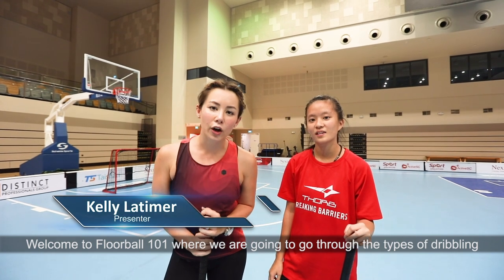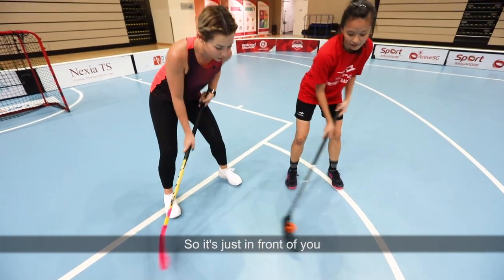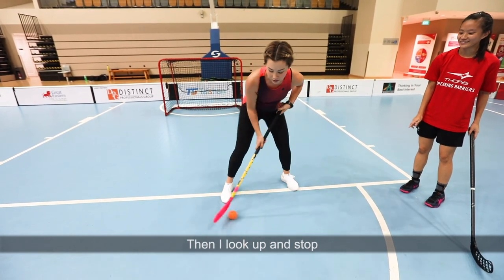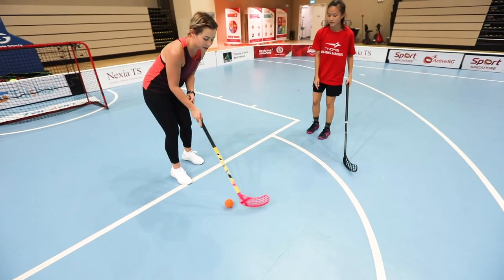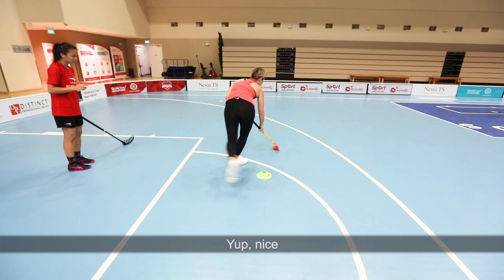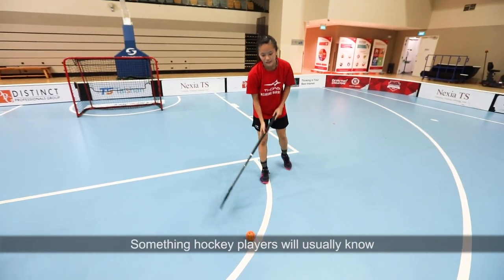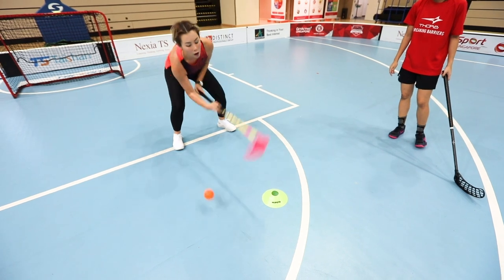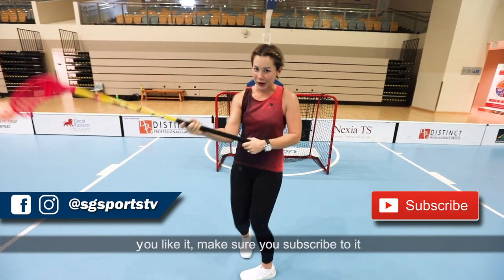Floorball101: Floorball Dribbling [Floorball for Beginners]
In this episode of Floorball 101 tutorial series for beginners, Team Singapore Floorballer Yeo Xuan shares with SG Sports TV host Kelly Latimer some useful tips for three types of dribbling in floorball:

1. Left-Right Dribble
2. Spin Move
3. Mini Lob

Catch the rest of our Floorball 101 and Sports 101 tutorial series for beginners right here on SG Sports TV!

+ Production Crew +
Producer - John Yeong
Filmmaker and Editor - Cheng Ding An
Cameras - Cheng Ding An